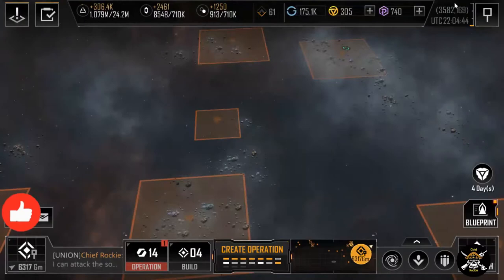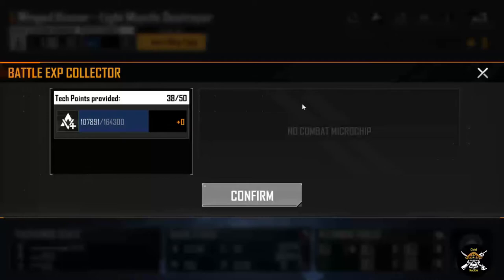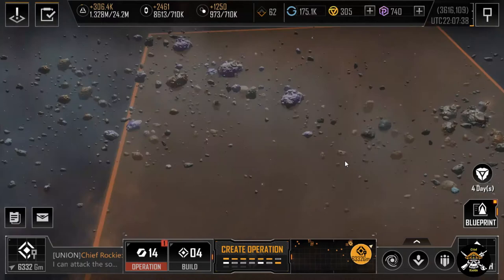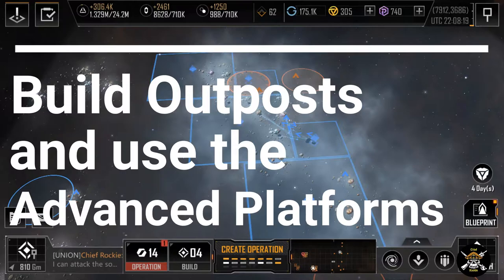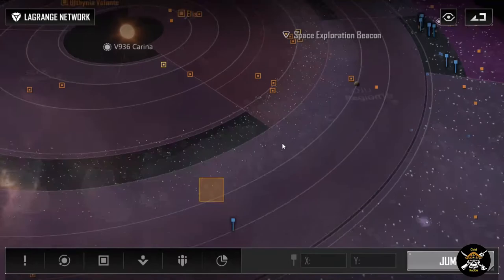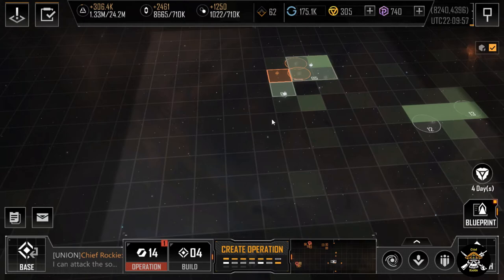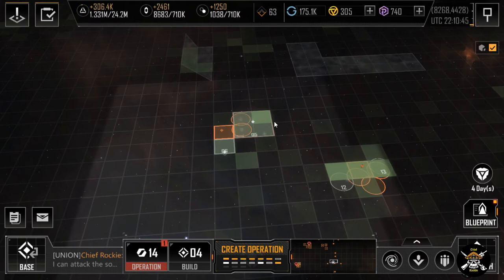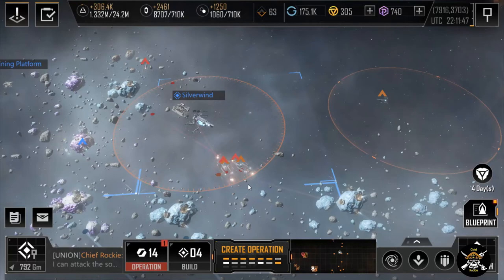STOP mining in only ONE SPOT! | Infinite Lagrange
What’s up everyone.  I think this is critical information that a lot of players just don’t do.  You have to play this game as it is a PvP game.  Mostly because…..it is one.  In this video I will explain one of the most egregious mistakes done by a lot of players.

*Infinite Lagrange*

is a large scale, strategic, real-time, multiplayer space simulation produced by Netease interactive entertainment and available for windows, android and IOS.

For me detail on Galahad, visit the following links
Official Website - Infinite Lagrange - Official Worldwide Website

Backgroun Music: Amazed and 2am Walk on Wondershare Library